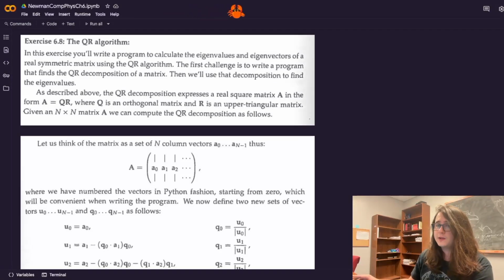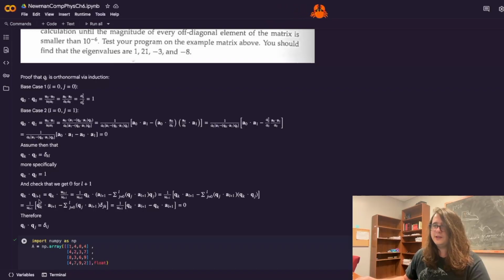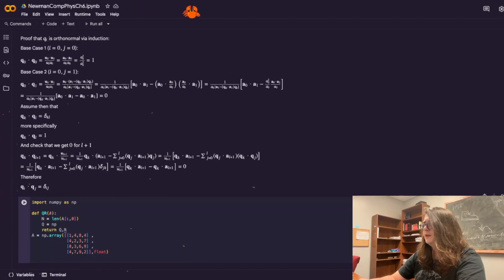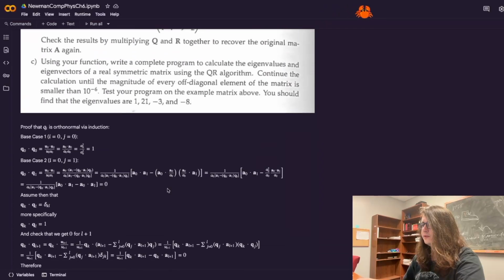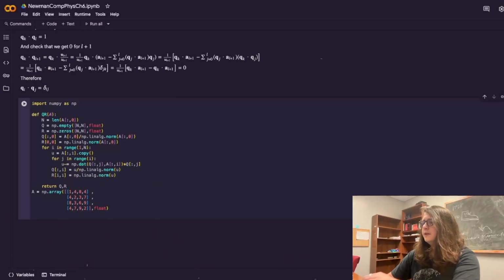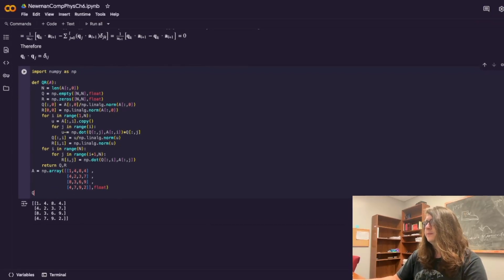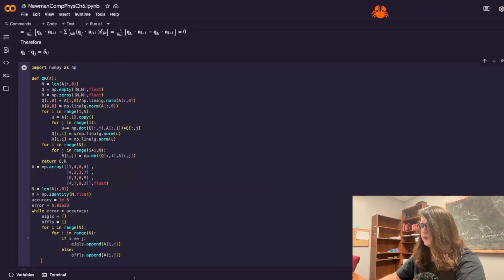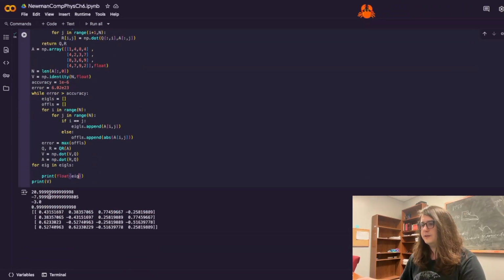Newman Computational Physics 6.8